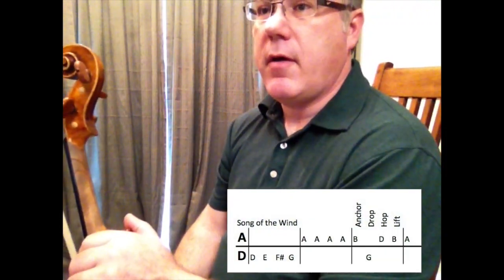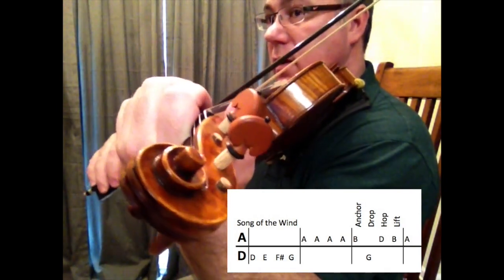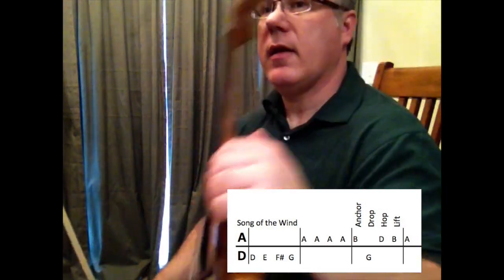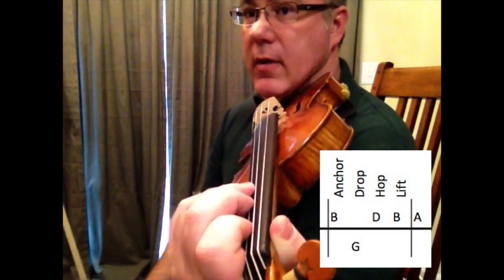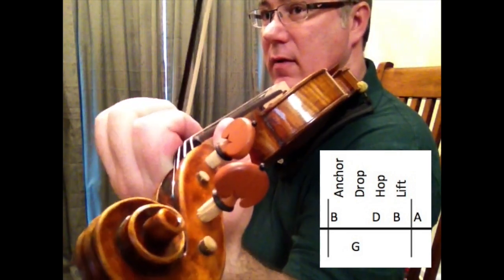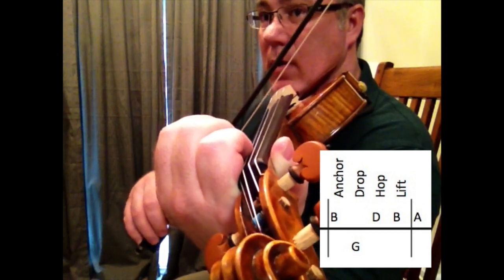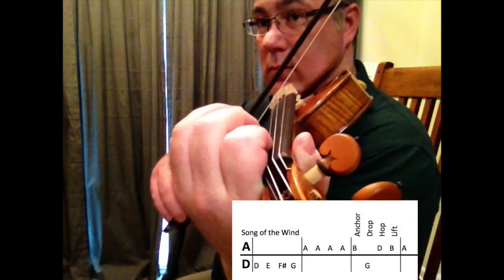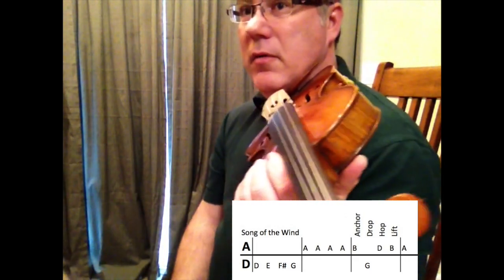Violin/Viola Song of the Wind Anchor Hop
Learn the Anchor Hop needed to play Song of the Wind for violin & viola